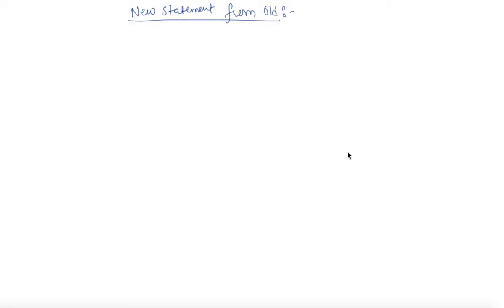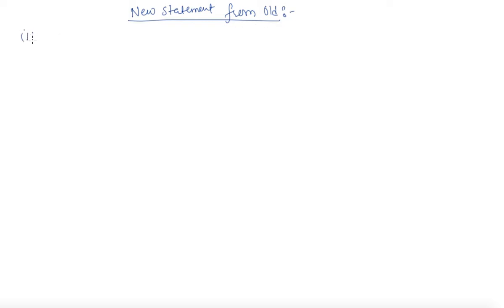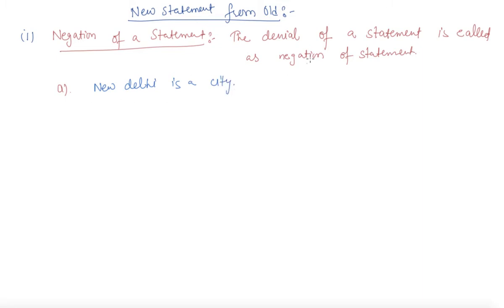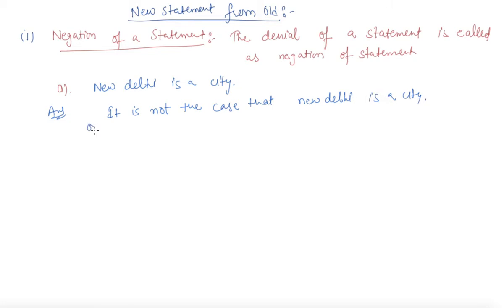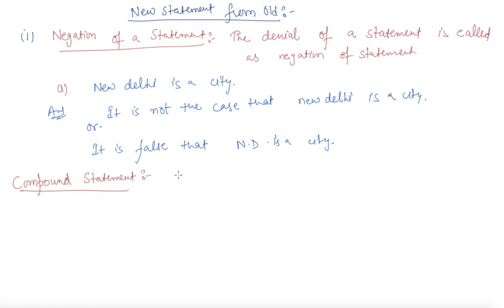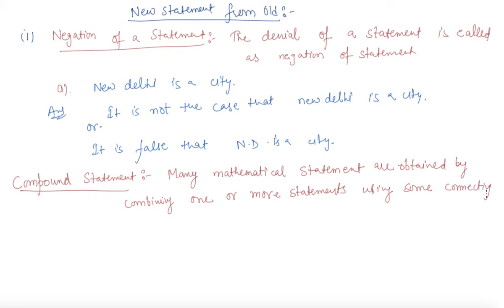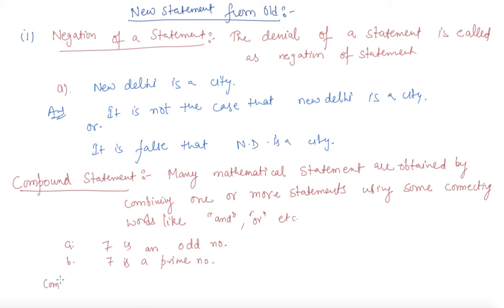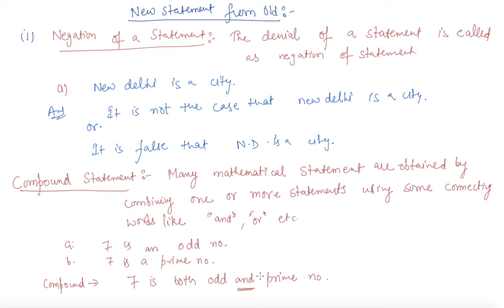New Statement From Old | Class 11 Mathematics Mathematical Reasoning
New Statement From Old | Class 11 Mathematics Mathematical Reasoning by Sumit